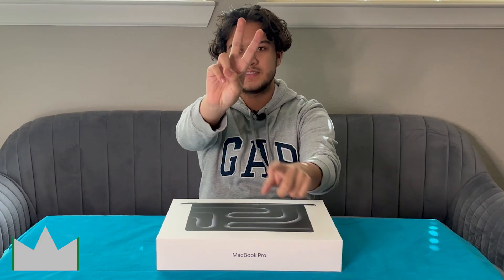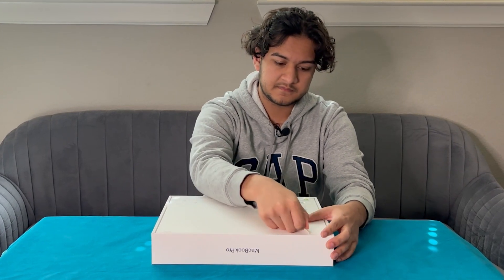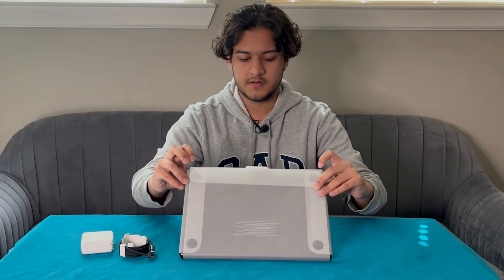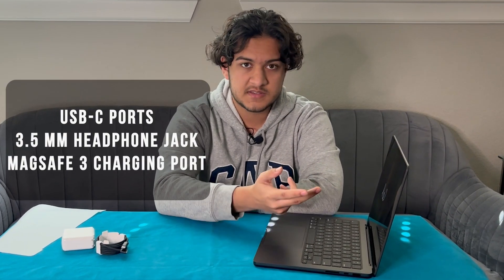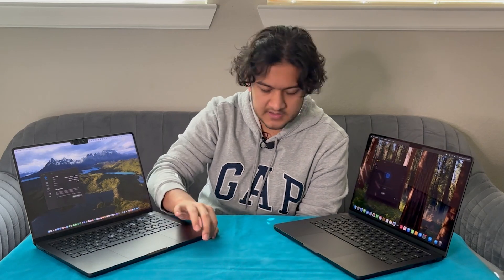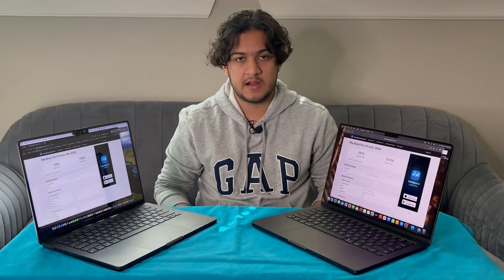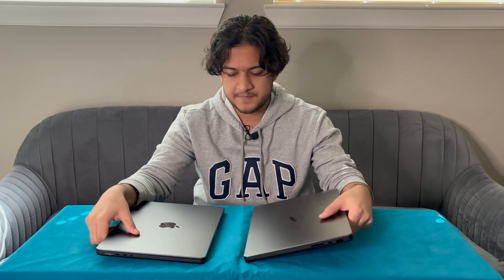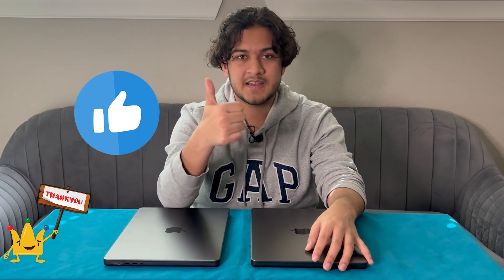MacBook Pro M4 vs M3 Pro: Which One Should You Buy? - #311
I unboxed and tested the MacBook Pro M4 vs M3 Pro, focusing on CPU, GPU, and specs. Is the M4 really faster? Watch now!

📢 FOLLOW OUR ONLY OFFICIAL CHANNELS!